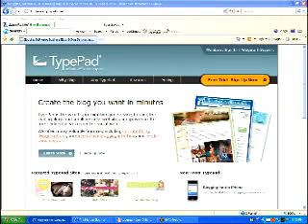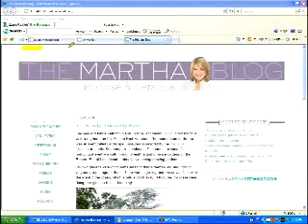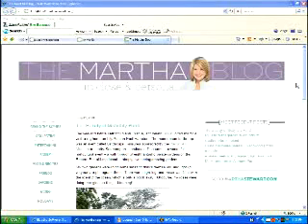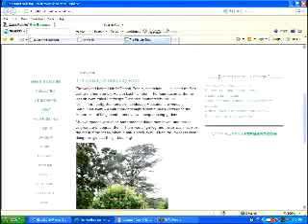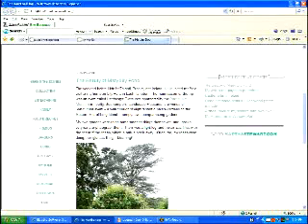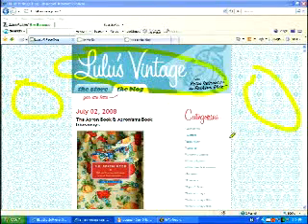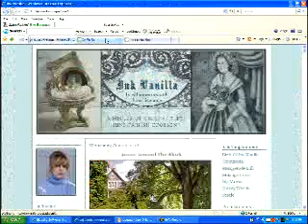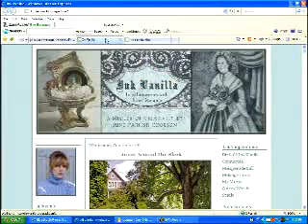Instant Web Presence with Typepad